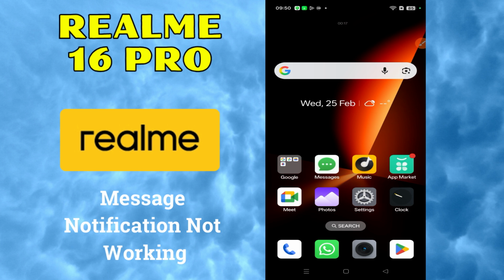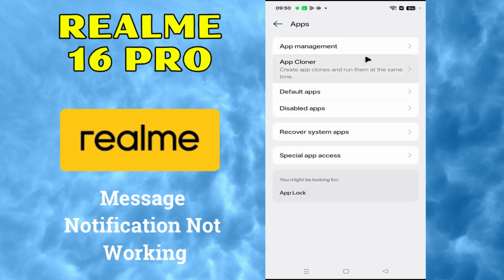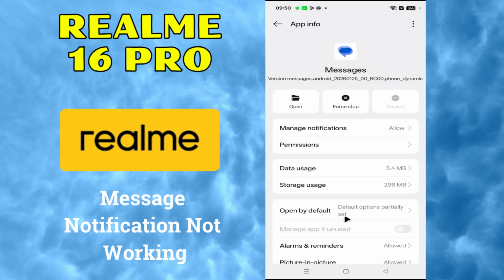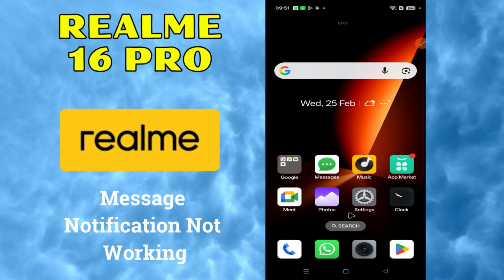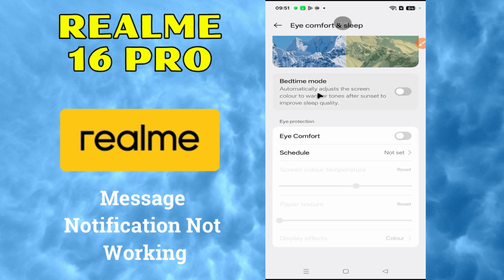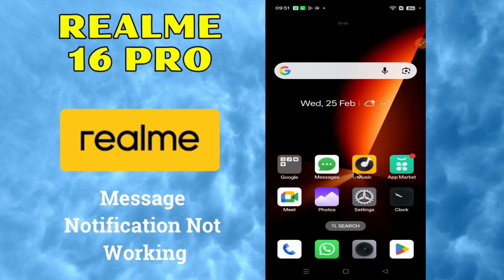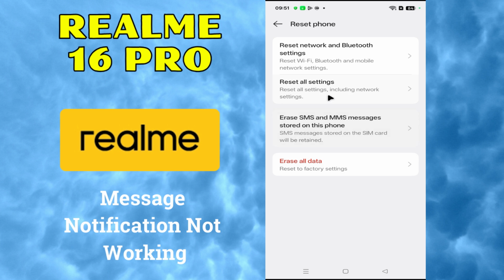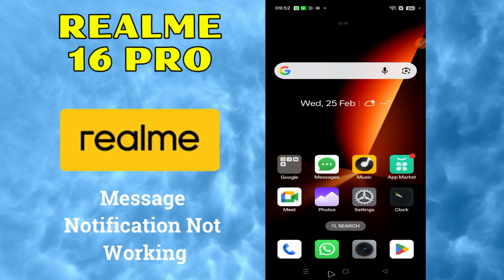How to Fix Message Notification Not Working on Realme 16 Pro (SMS Alert Issue Fix)